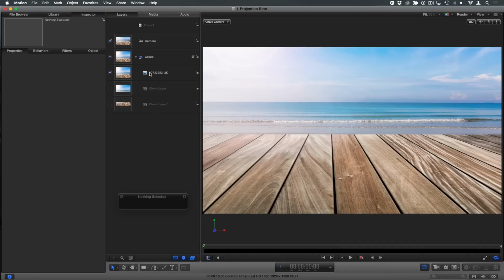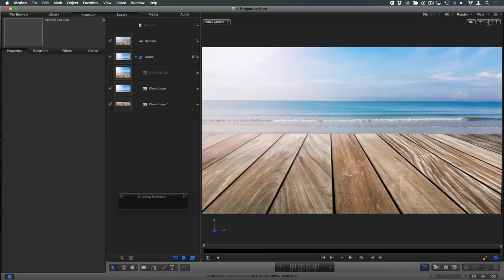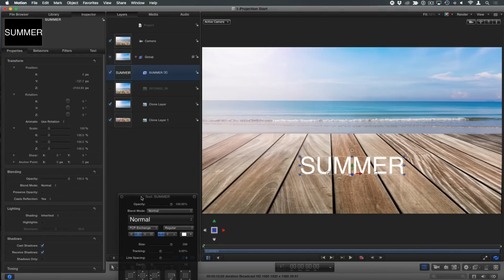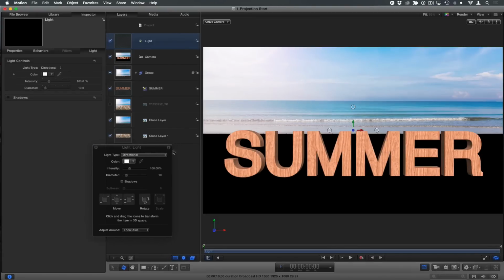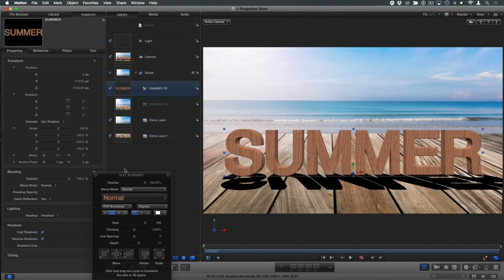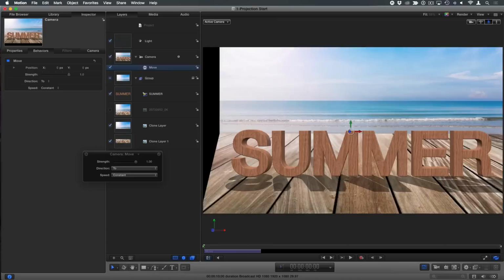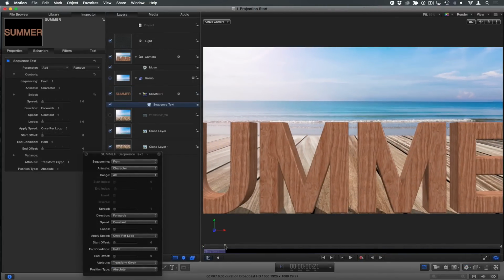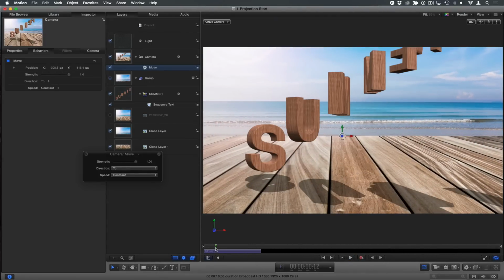MacBreak Studio Ep 369: 3D Text Forced Projection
In this week's episode of MacBreak Studio, Mark Spencer shows you how to create a realistic 3D scene using a 2D image and some 3D text.

Learn how to build a 3D scene in this Motion Under 5 Episode: